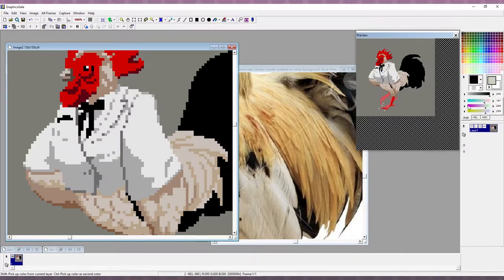ThursDev: The Humble Pixel - A few thoughts about an oft-underappreciated art style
This week on ThursDev, Luke reaches back to his roots, where he got his start in Game Development with the creation of Pixel art. He talks about early pixel art, and how the art form has evolved and continues to function in current day. He explores the difficulties of pixel art, and how it is both similar and different to traditional art, and why it's worth paying attention to in an age of 3D games.